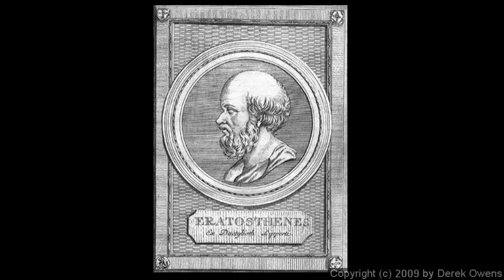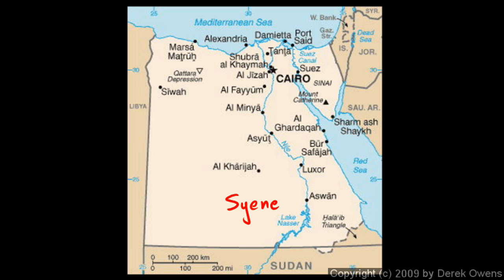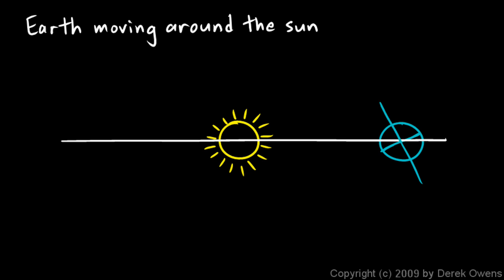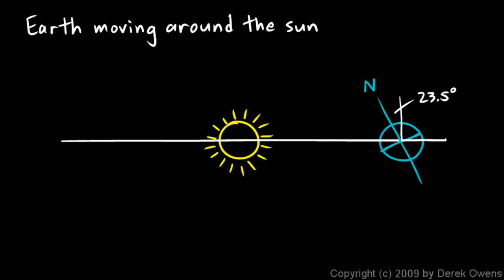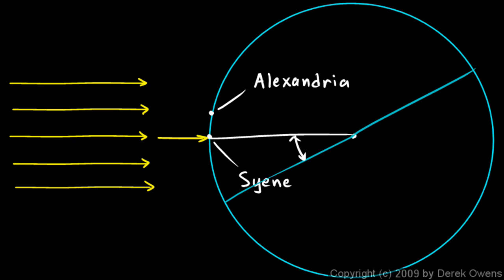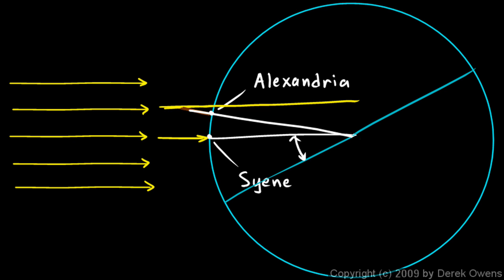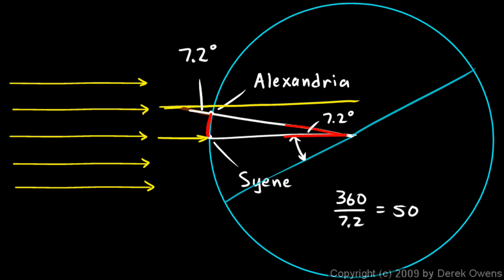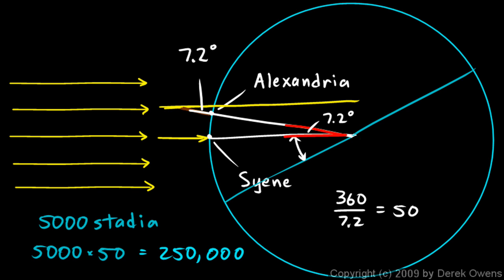Physical Science 9.1f - Eratosthenes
How Eratosthenes measured the distance around the Earth.  From the Physical Science class by Derek Owens